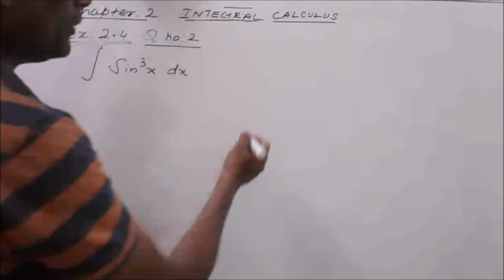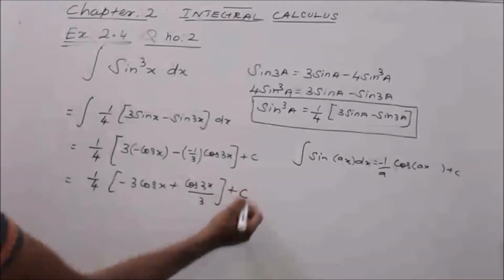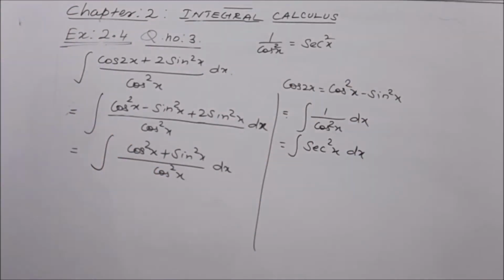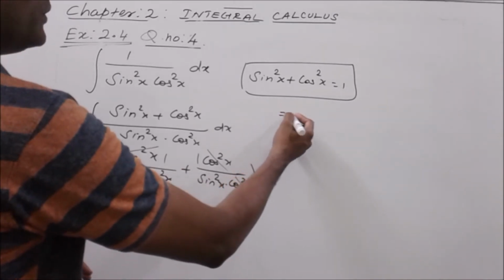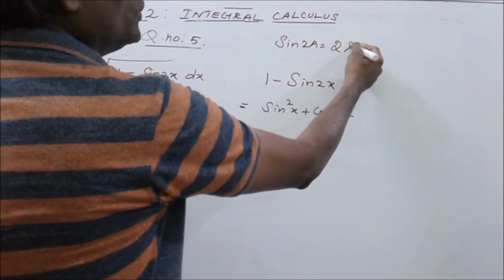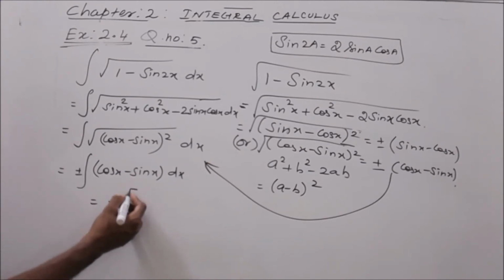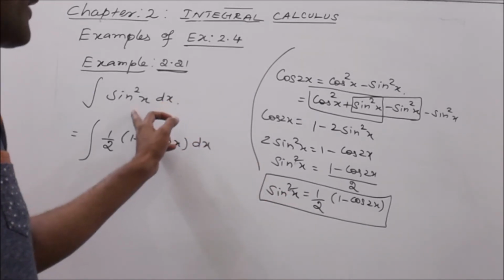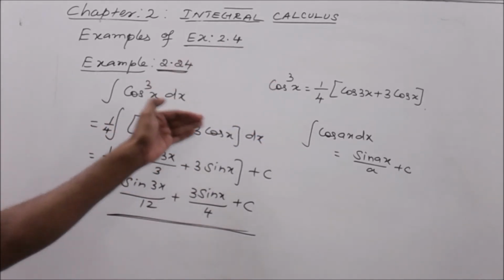#8 - TAMILNADU BOARD 12 -BUSINESS MATHS EX :2.4 CONTINUATION